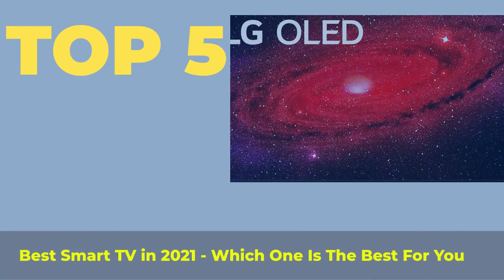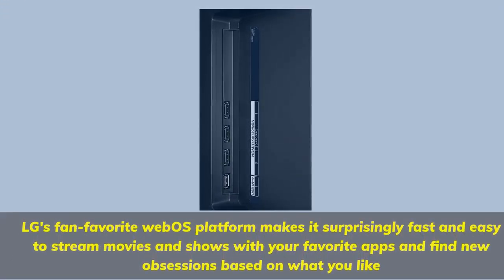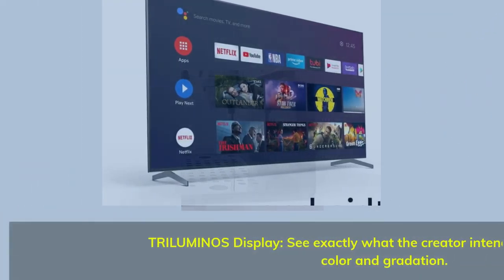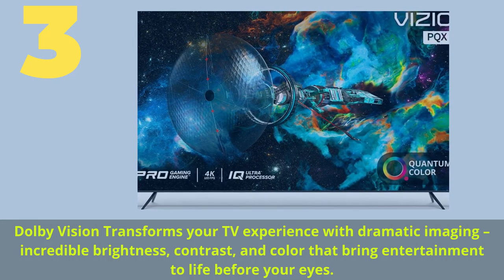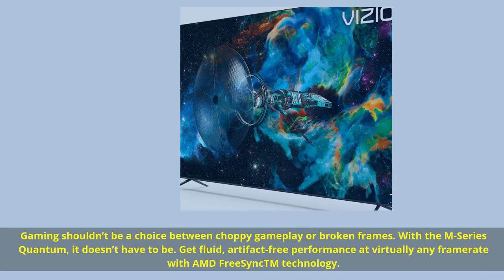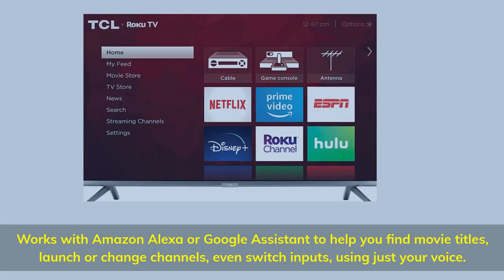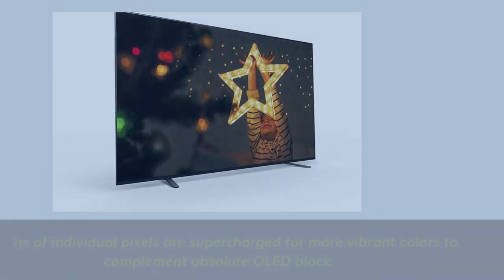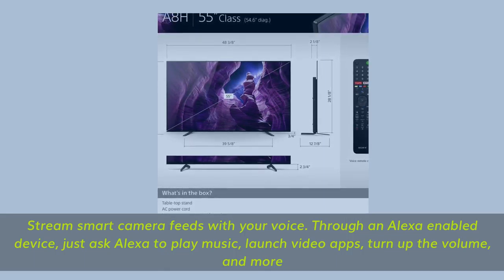Best smart tv in 2021 - Which One Is The Best For You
Links to the best smart tvs we listed in this video:

► 5. Sony A8H
► 4. TCL R635
► 3. Vizio QX-H1
► 2. Sony X900H
► 1. LG CX